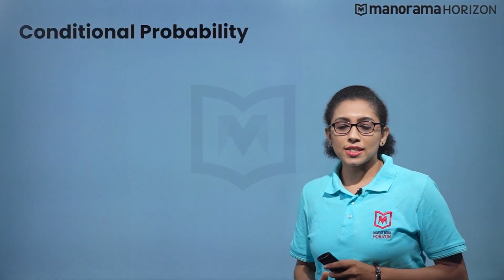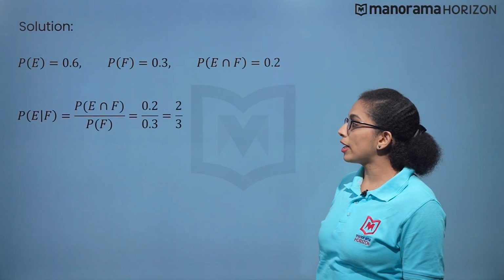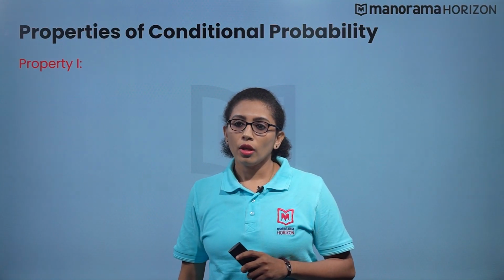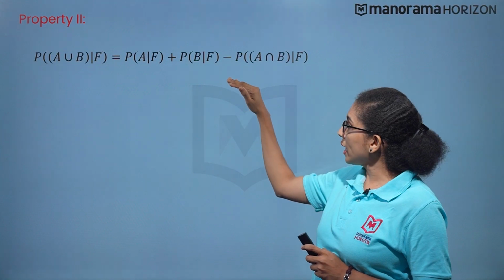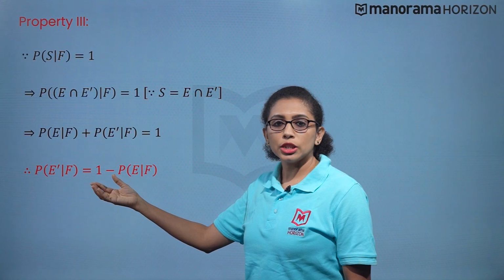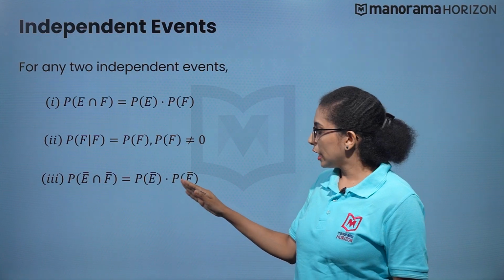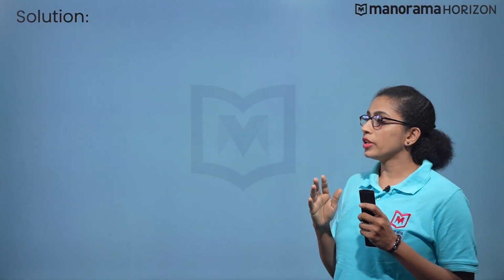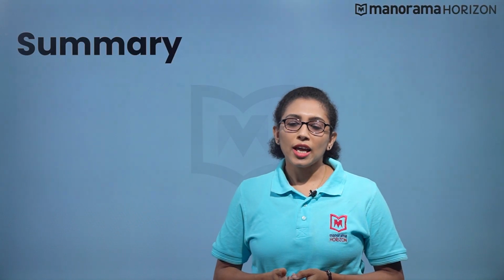Conditional Probability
The video helps to find the conditional probability and to find the probability with the help of multiplication theorem.